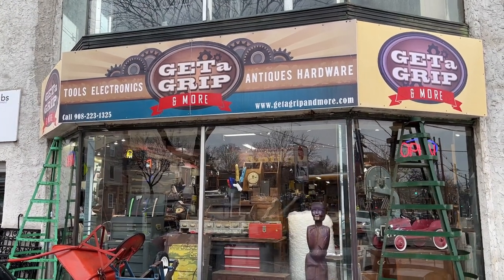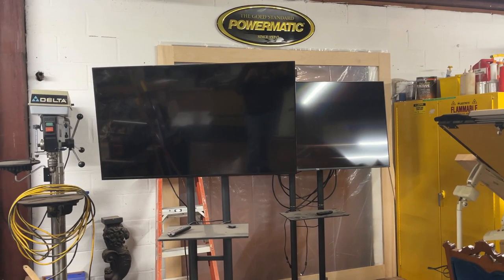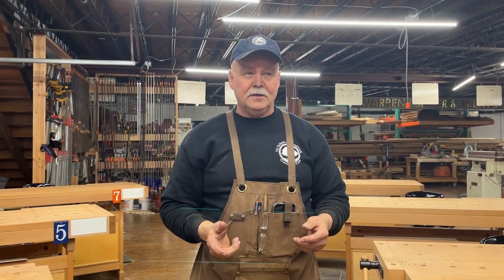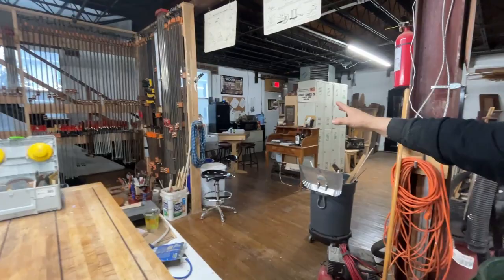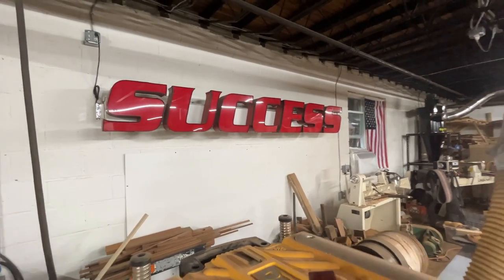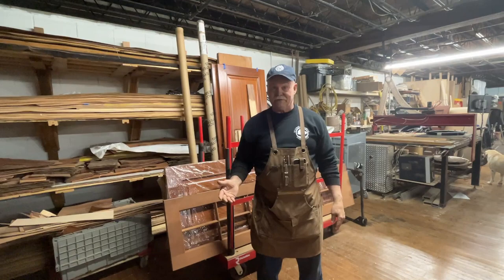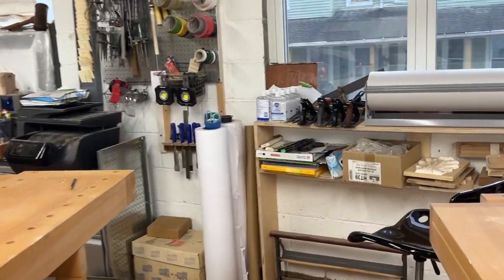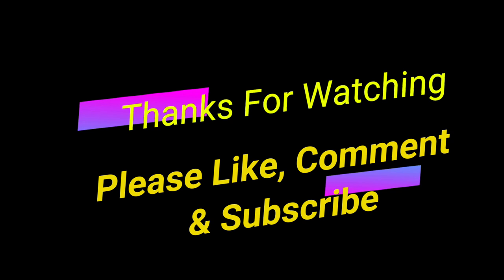NJ School Of Woodwork - Shop Tour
Visit on April 6, 2022.
Visit with Owner and Founder Scott Severen